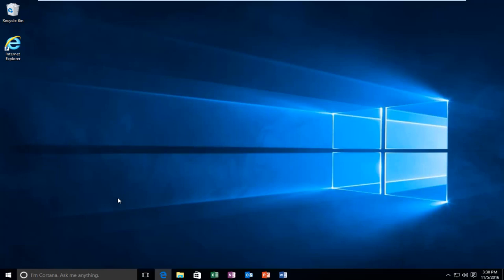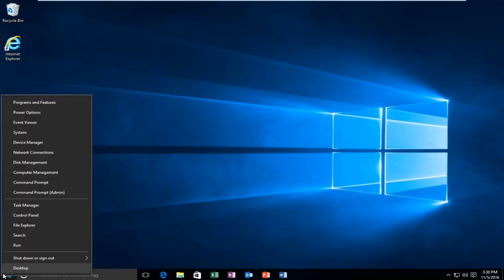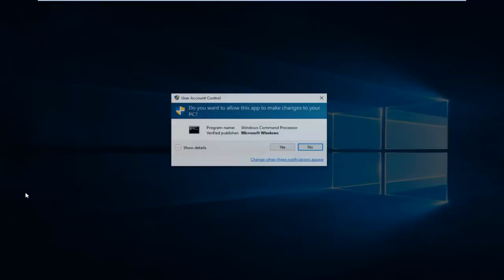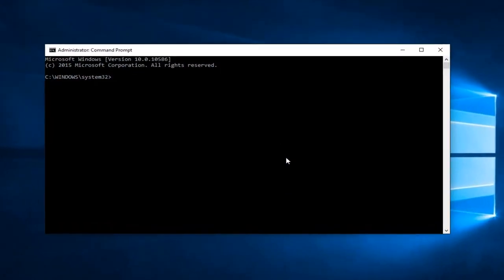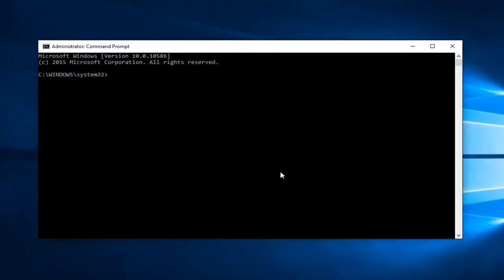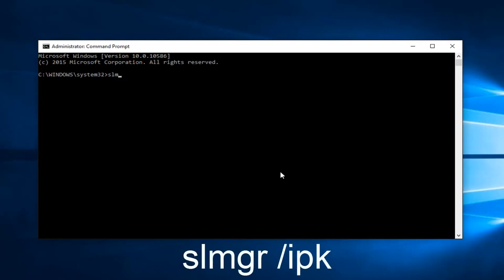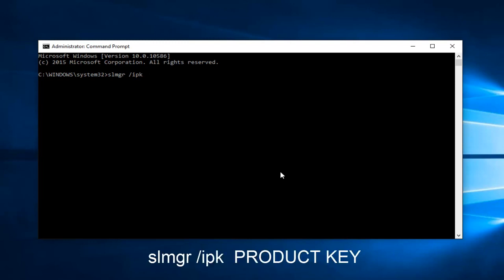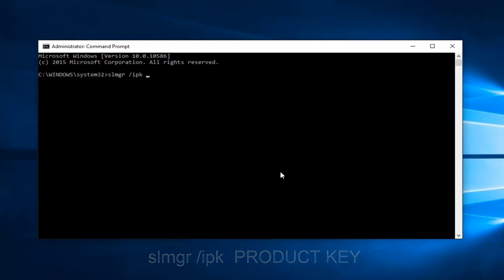How To Fix Windows 10 Activation Error Code 0xc004f074 [Tutorial]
Easy solution for how to solve Windows 10 activation problem [SOLVED] error code : 0xC004F074 or when you find "Windows is unable to reach your company’s activation service."

There are several methods that we are going to do in order to fix this issue that you get in Windows 8 or Windows 10 but keep in mind that you need to follow the instructions below very carefully to resolve the error 0xc004f074 in the shortest time possible. So without any further delay you will need to read a bit below the steps I described to get rid of the error 0xc004f074 and activate your product in the operating system.